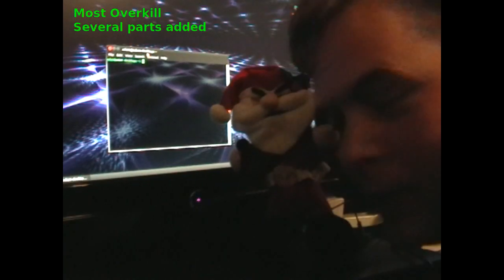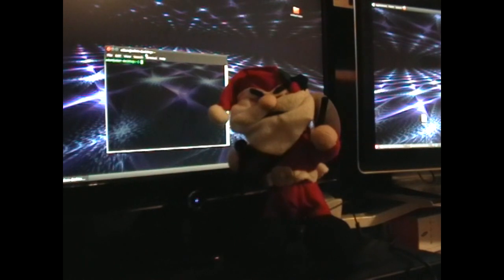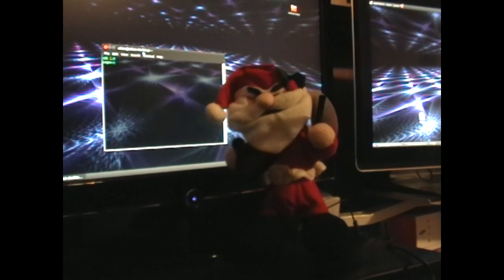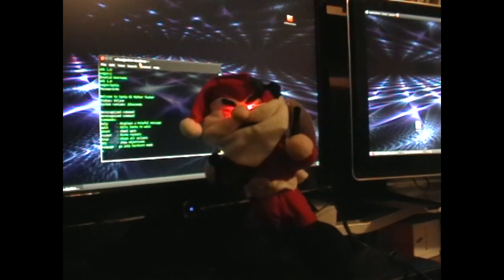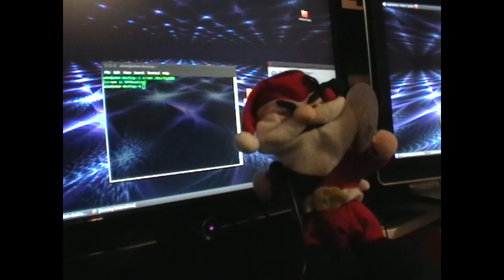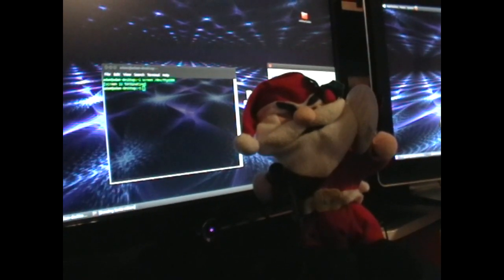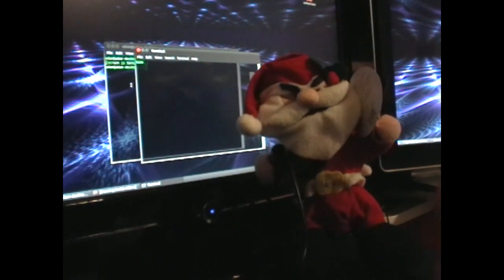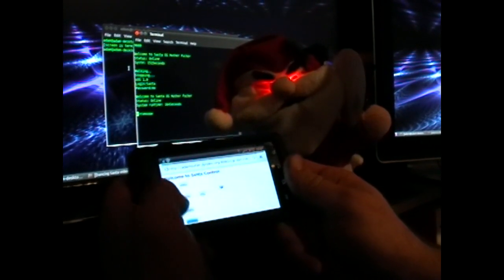Robotic Walking Santa conversion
This is my entry for the hackaday competition.  This entry covers 3 separate categories.  Best Result, Best Presentation and Most Overkill